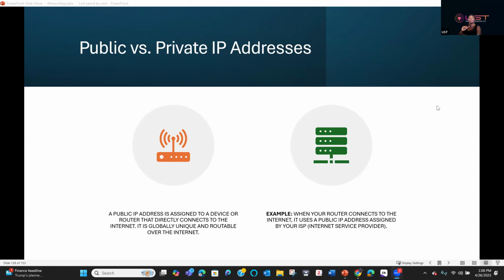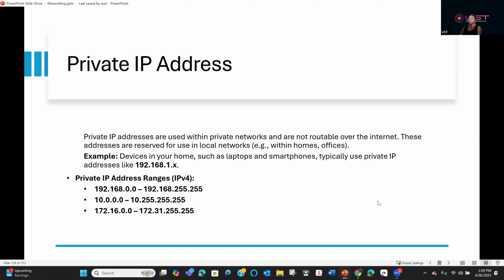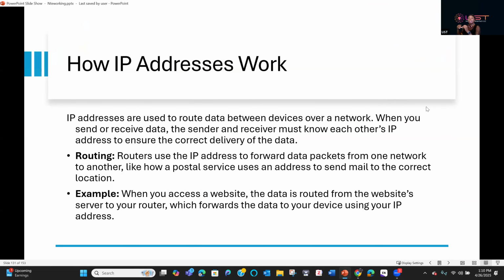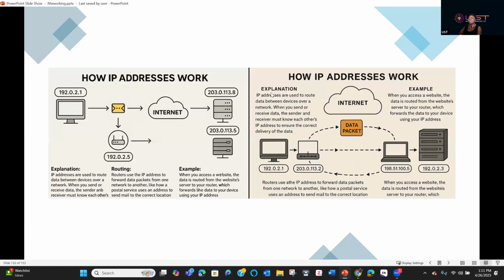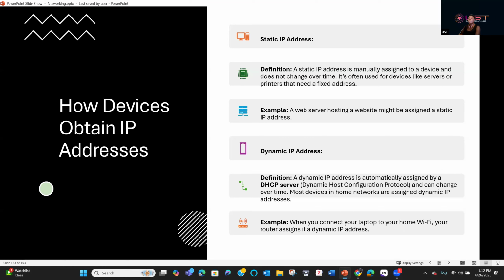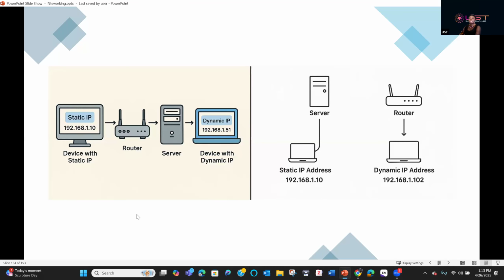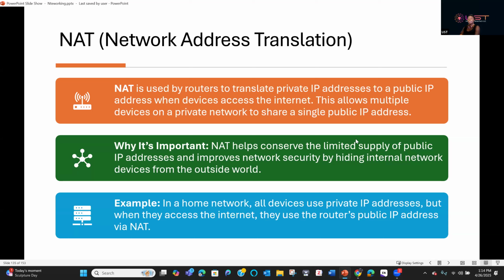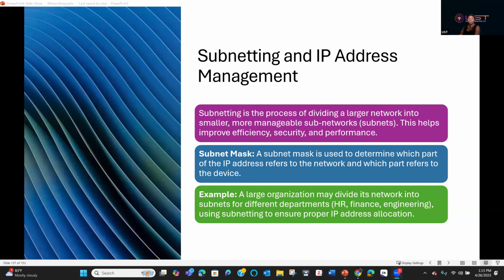Public vs. Private IP Addresses: How Devices Obtain & Use IP Addresses with NAT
In this video, we explore the differences between public and private IP addresses, how IP addresses are assigned, and how devices obtain IP addresses in a network. We’ll also explain NAT (Network Address Translation) and its role in conserving public IP addresses by allowing multiple devices within a private network to share a single public IP address.

💡 What You’ll Learn:

Public vs. Private IP Addresses: What sets them apart and why each type is important.

How Devices Obtain IP Addresses: Understanding dynamic and static IP assignments, and DHCP.

NAT (Network Address Translation): How NAT helps route traffic from private networks to the public internet.

How IP Addressing Works: A look into how IP addresses are structured and assigned.

This video is a must-watch for anyone looking to get a deeper understanding of how networks work and the role of IP addresses in ensuring seamless communication across devices.